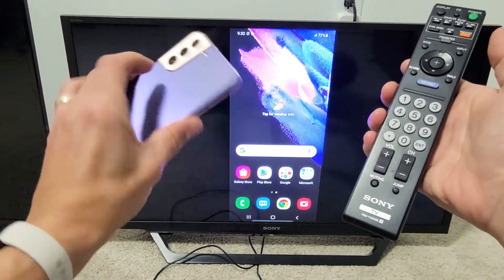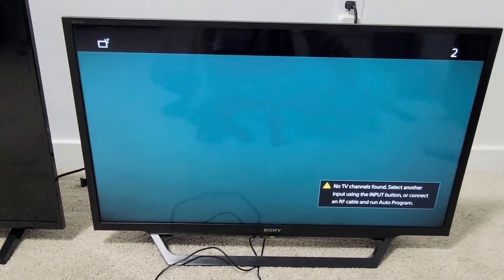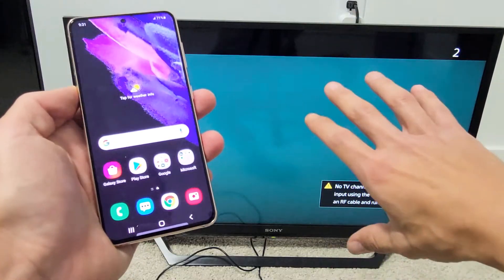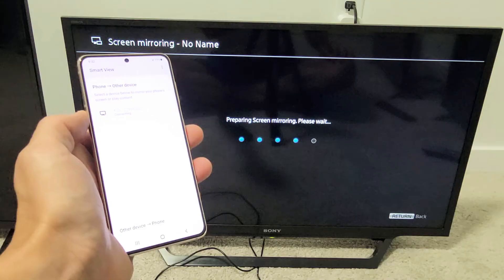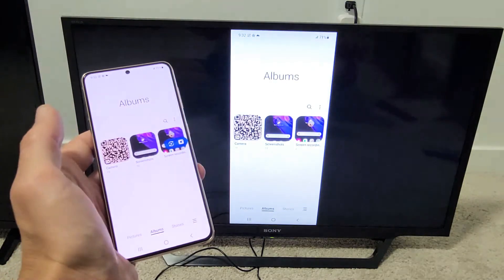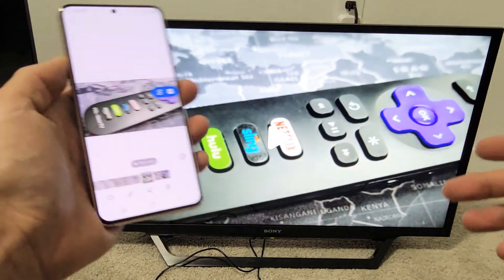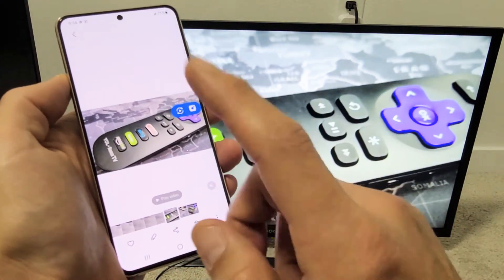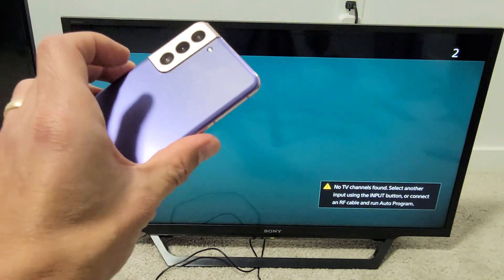Galaxy S21/S21+ : How to Wireless Screen Mirror to Sony Bravia Smart TV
I show you how to wirelessly connect screen mirror from a samsung Galaxy S21 or S21+ to a Sony Bravia smart tv. Hope this helps.
Sony Bravia KDL32W600D 32-Inch HD Smart TV
Samsung Galaxy S21 / S21+ Phone